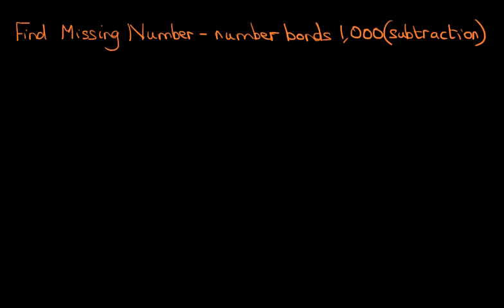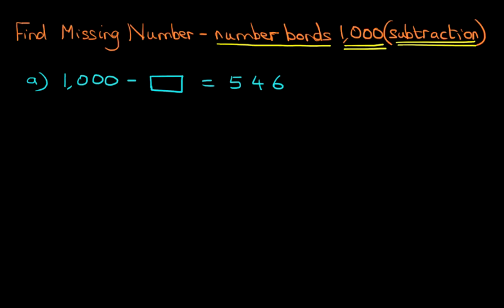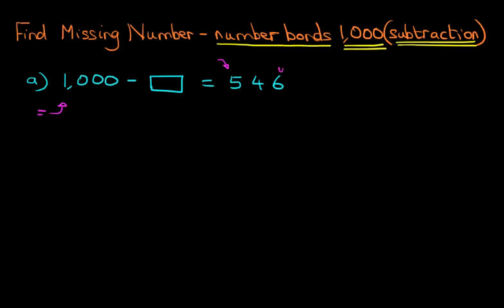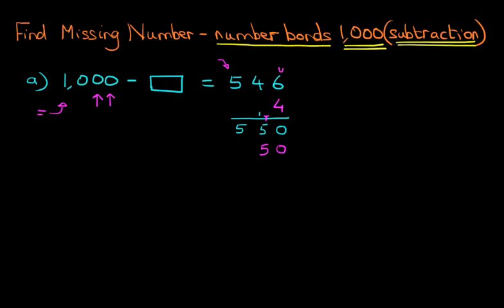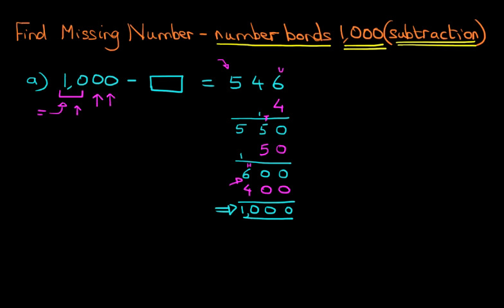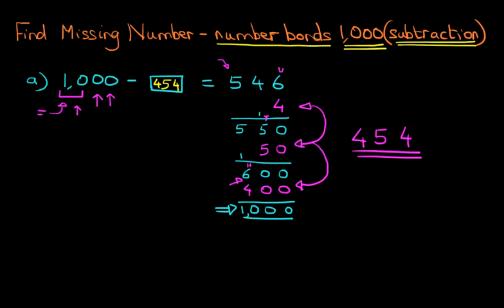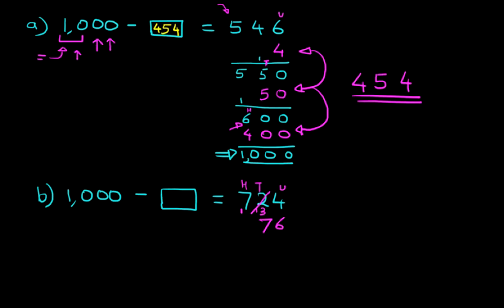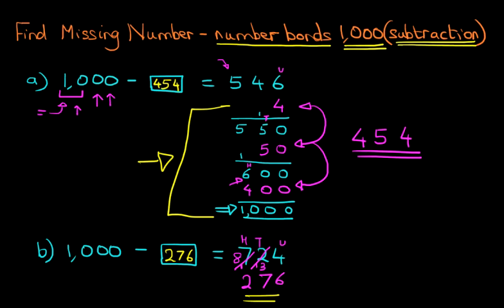Find Missing Number (number bonds 1,000) - subtraction